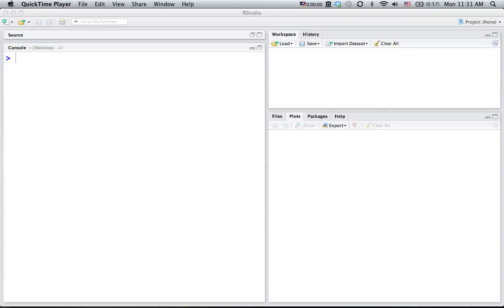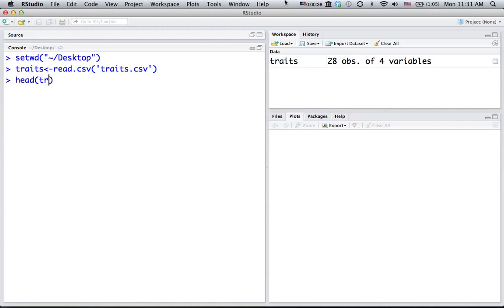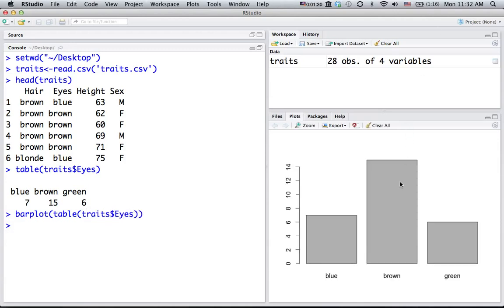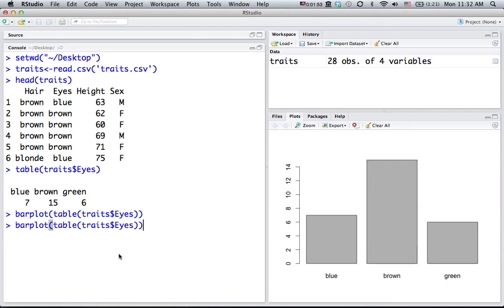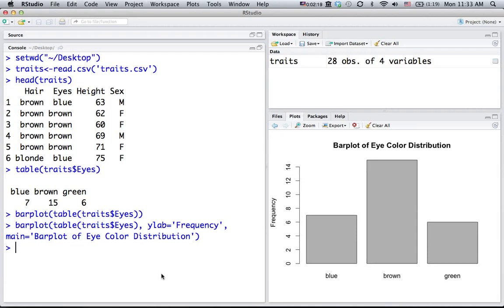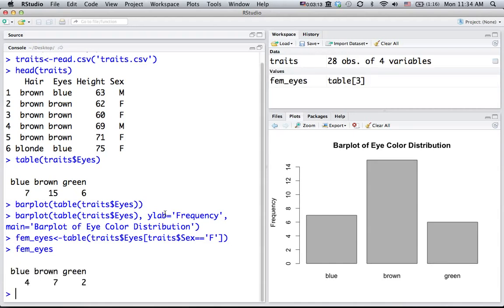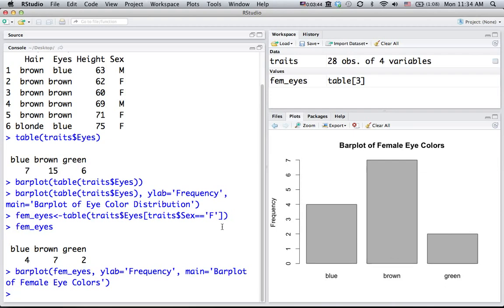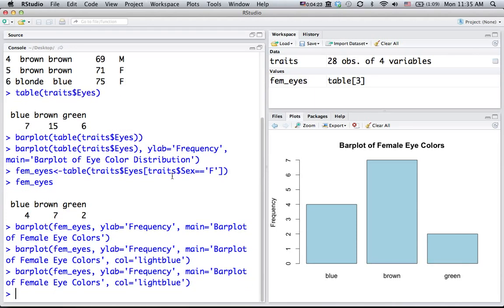Creating Barplots in RStudio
A video tutorial for creating barplots in R.

Created by the Division of Statistics + Scientific Computation at the University of Texas at Austin.